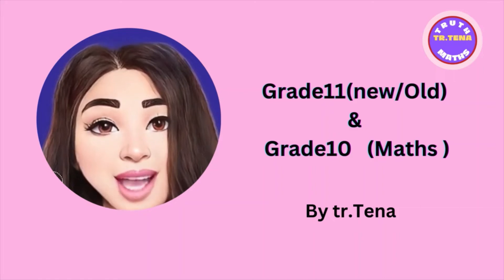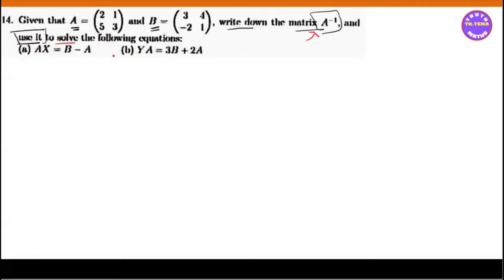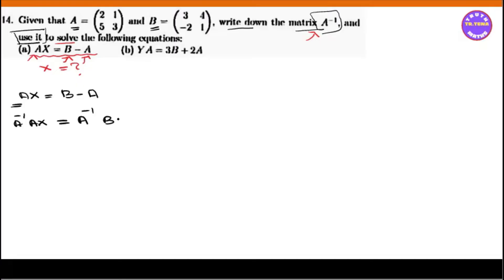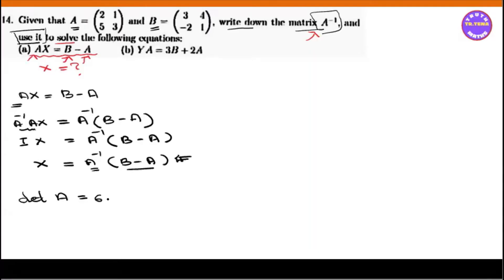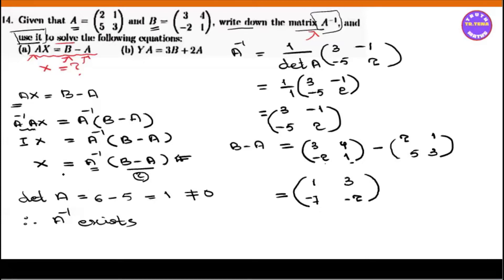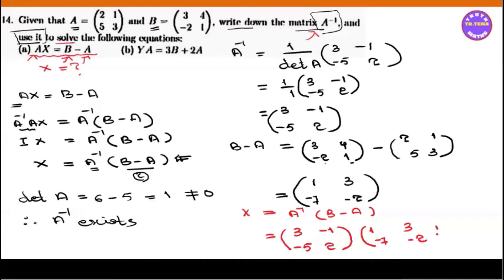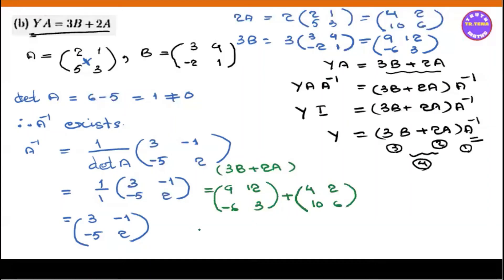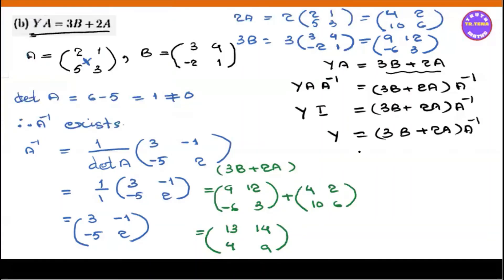Grade11 maths chapter5,matrices, exercise(5.5) No.14, tena